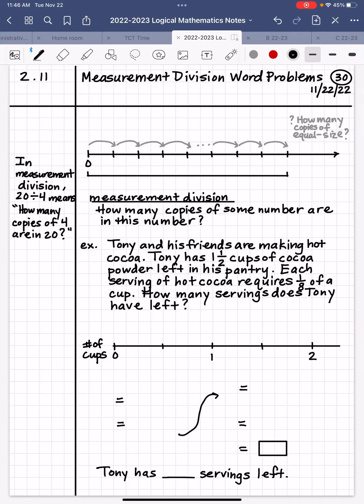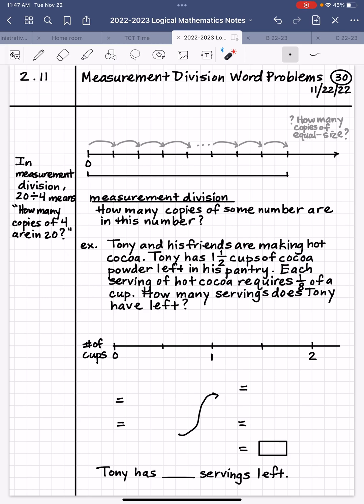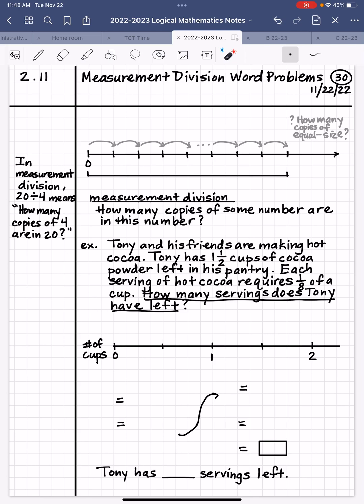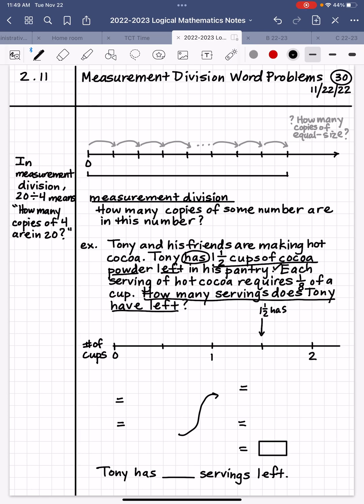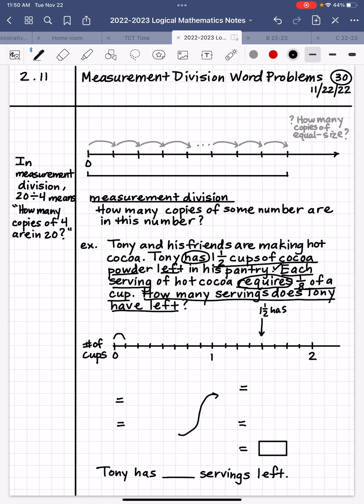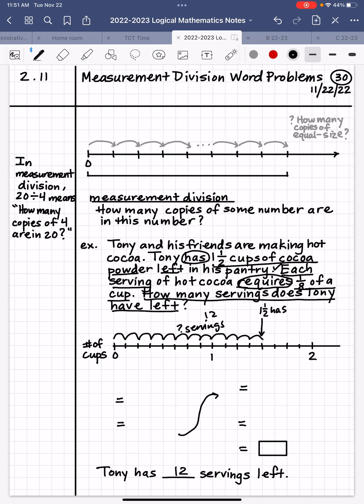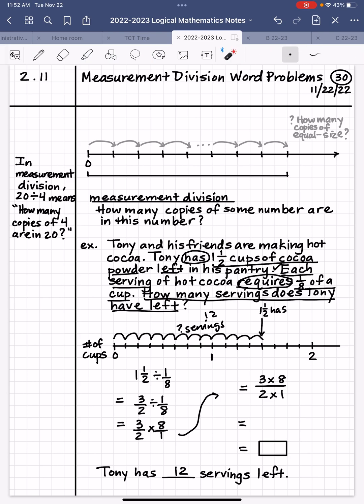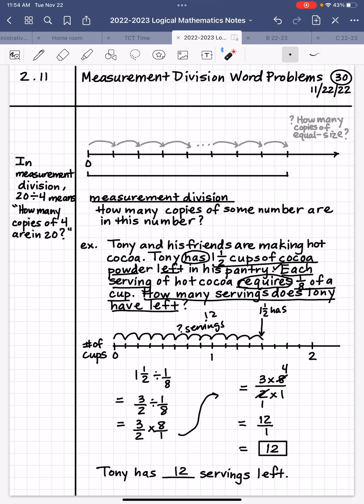6.NS.1 - Measurement Division Word Problems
In this video, @MathwithMrAlmeida explains how to solve word problems involving the measurement interpretation of division. He also shows you to to model them on the number line.